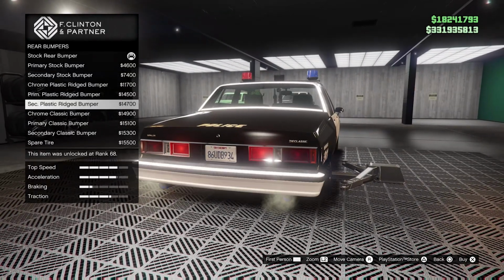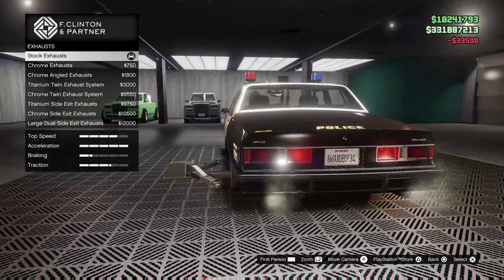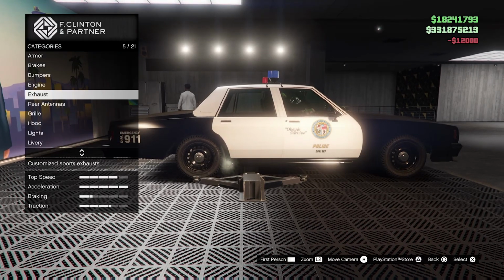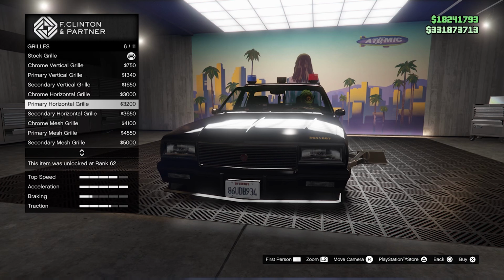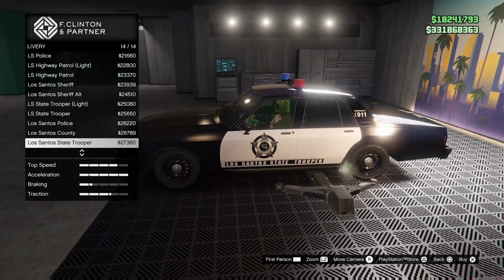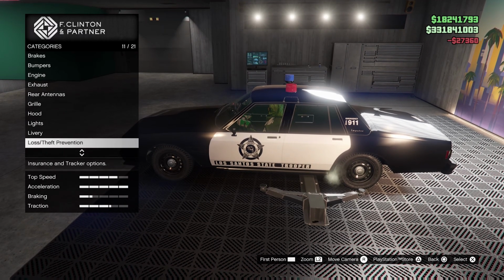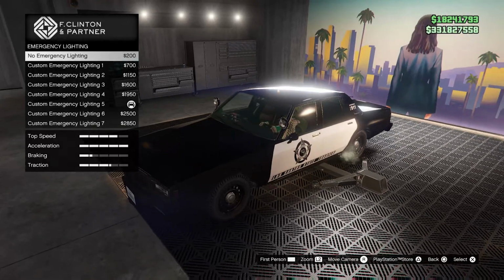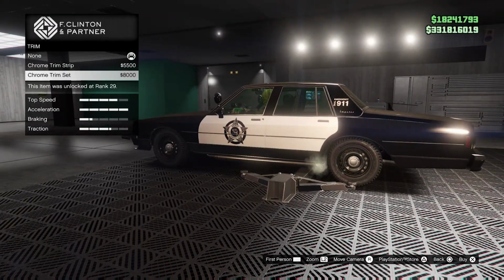Impaler LX Cruiser Review - Cop Car from Bottom Dollar Bounties Simmer DLC | GTA Online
Check out the new Impaler LX Cruiser, the latest cop car introduced in the Bottom Dollar Bounties Simmer DLC for GTA Online! In this review, we’ll dive into its features, performance, customization options, and how it stacks up against other vehicles in the game. Don’t miss out on this detailed look at one of the coolest new rides in Los Santos!
Dominator FX Review!